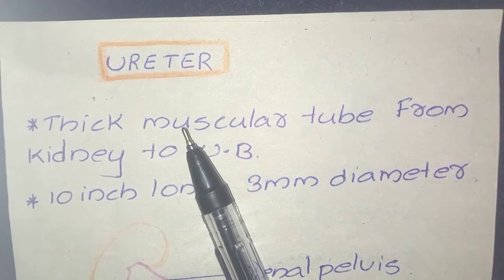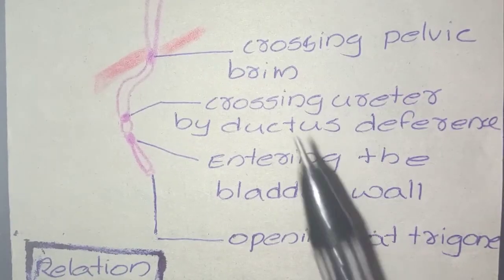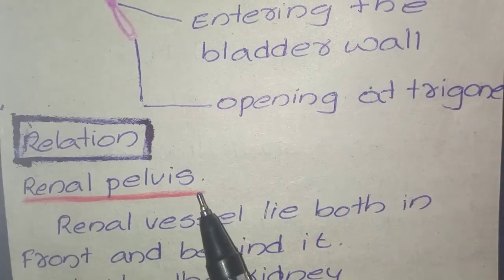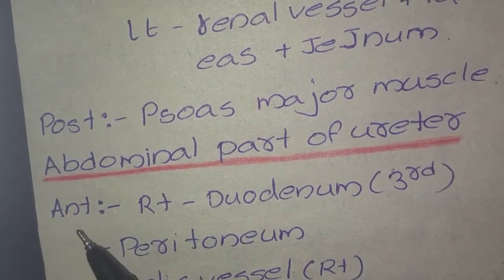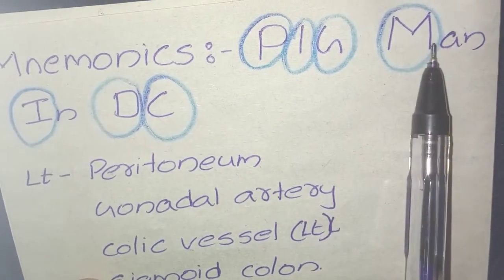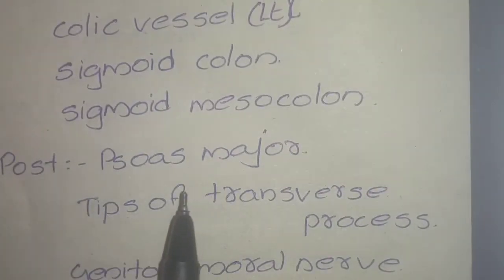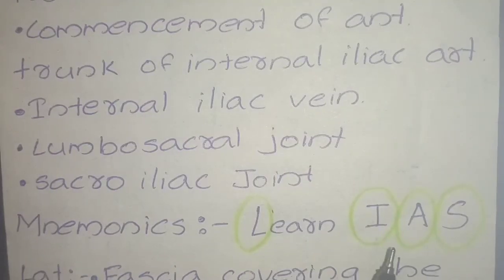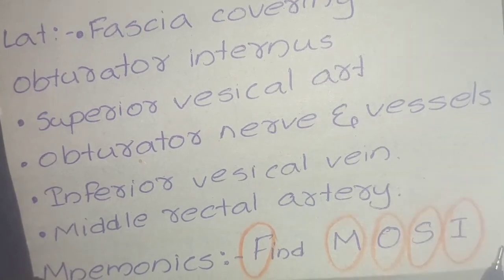Learn ureter in easy way with mnemonics part 1/2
This video describes about the details of ureter for ug examination in a very easy so that you can remember in a very easy way.